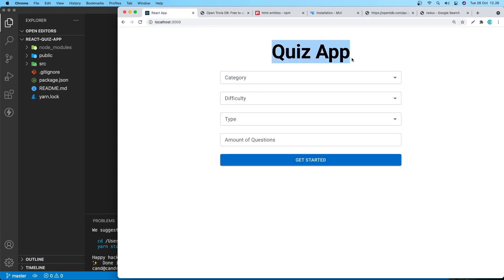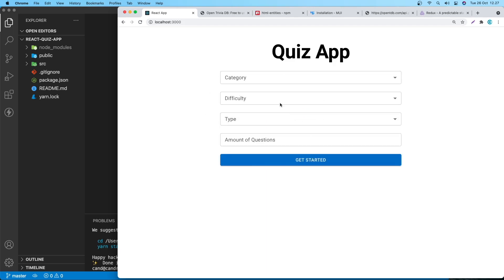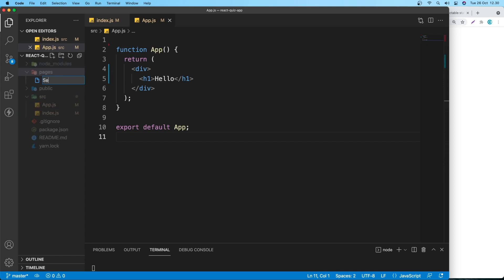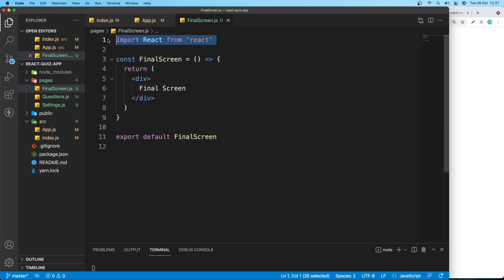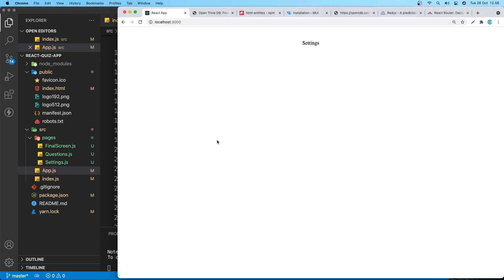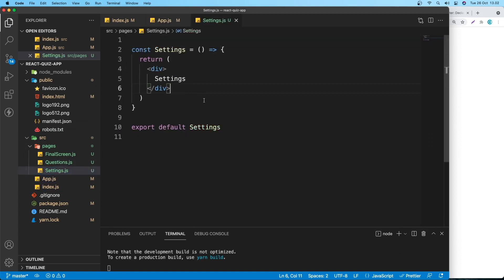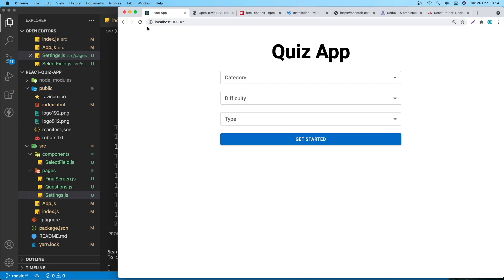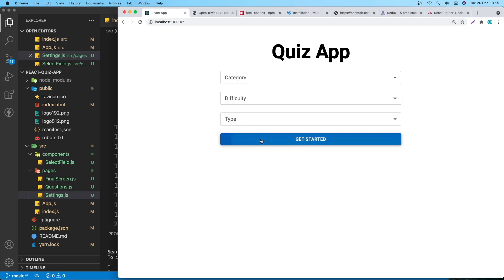Build Quiz App with ReactJS and Redux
We are gonna use reactJs, Redux, and for the API we use Open Trivia, we also learn how to create custom hooks.

Timestamps:
0:00 - Intro
01:17 - Demo
02:15 - Setup CRA
04:50 - Setup react router dom
08:53 - Setup MUI
12:09 - Settings page
21:28 - Create Custom Hooks (useAxios)
33:35 - Questions page
39:01 - Setup Redux
1:15:05 - FinalScreen Page